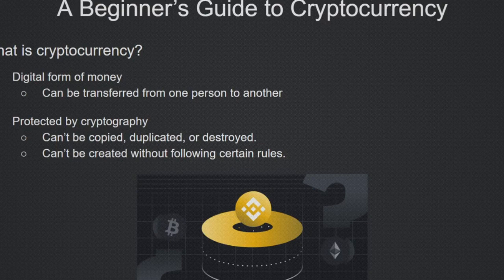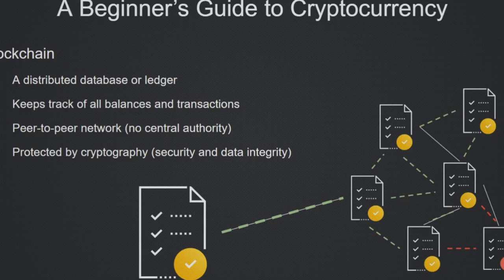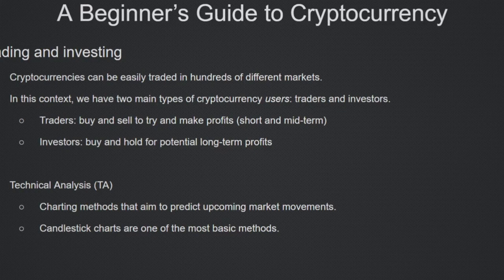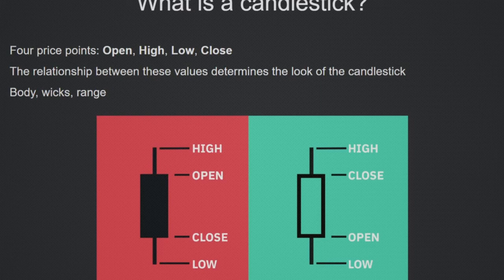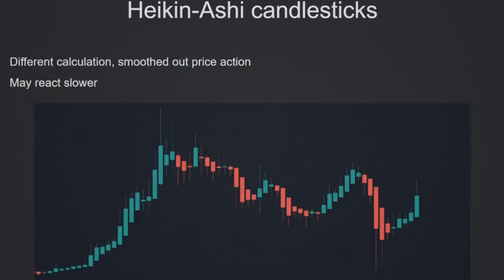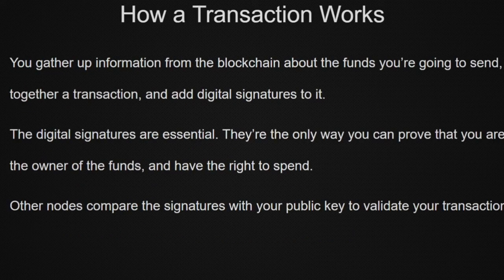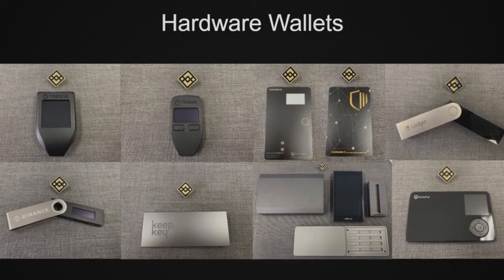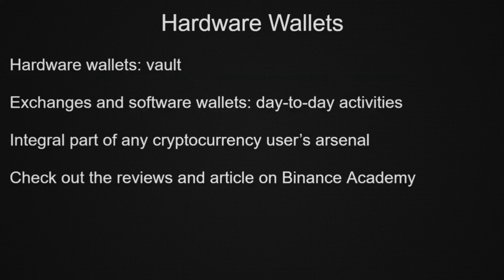Binance Academy Webinar #1